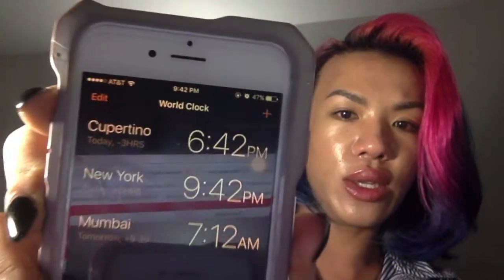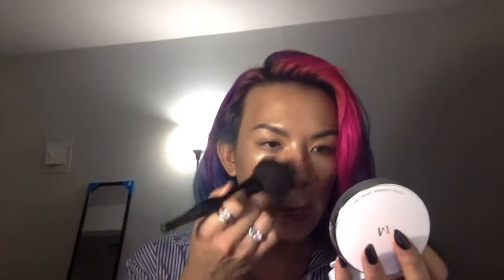First Impression: Clinique Superbalanced Silk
1:16 - application
2:48 - after application "first impression"
3:59 - 1st check in
5:23 - end of day check in
6:37 -touch up with powder
7:15 - final thoughts